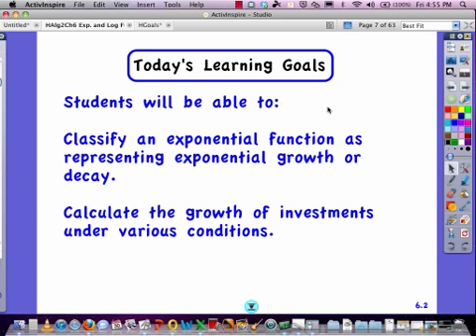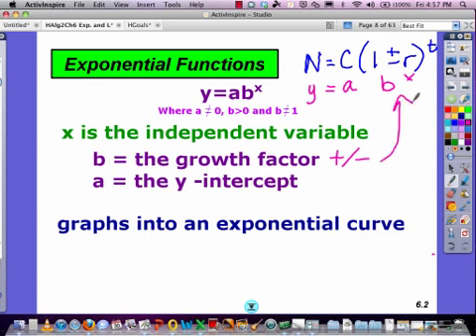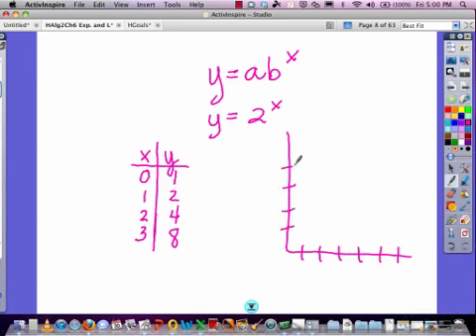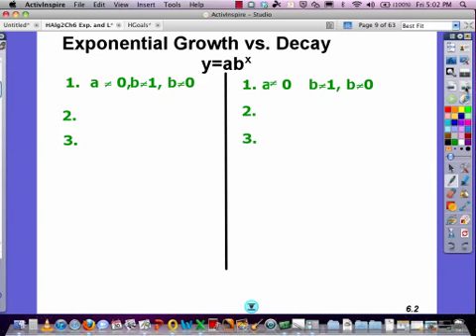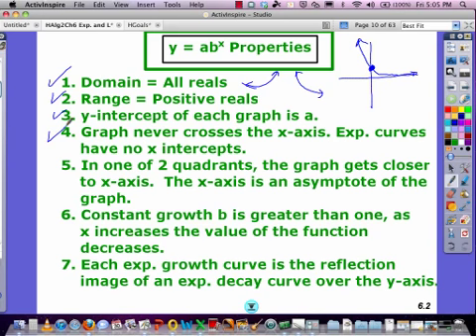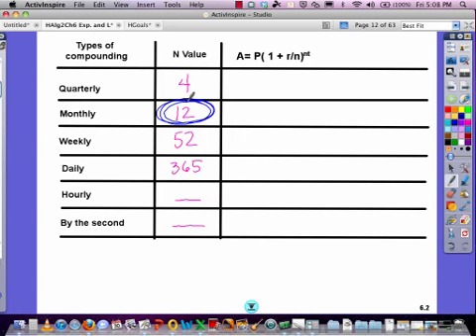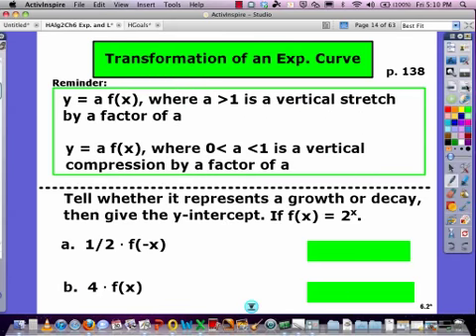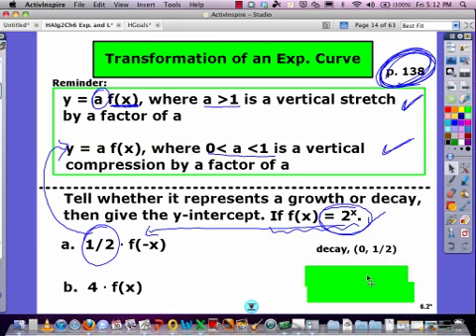Hon Alg 2 Lecture 6-2